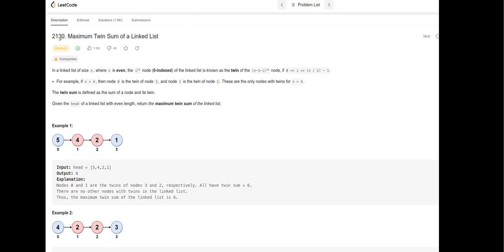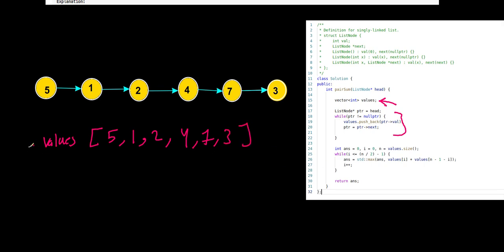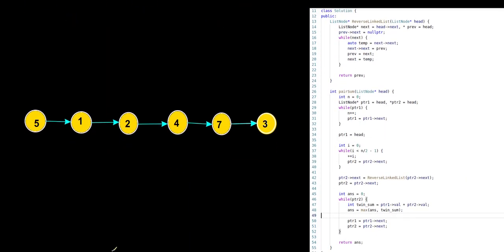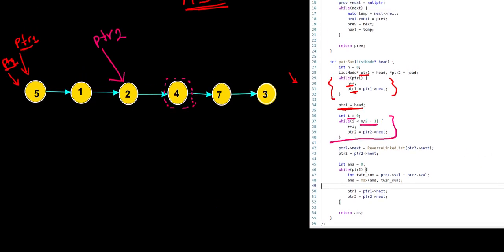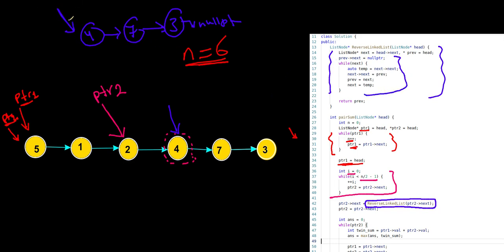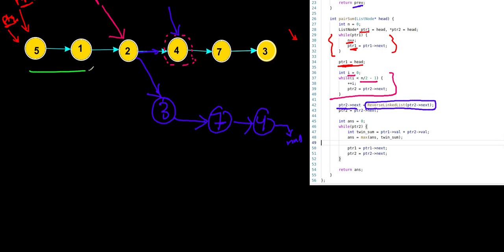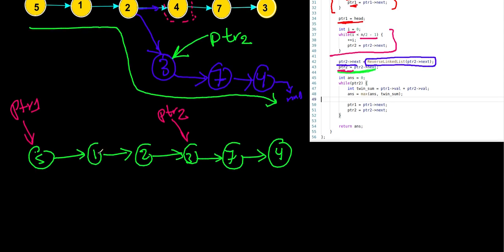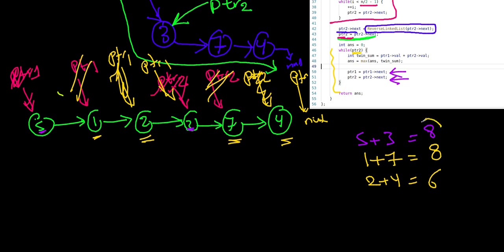[Eng] Leetcode | 2130. Maximum Twin Sum of a Linked List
[Eng] Leetcode | 2130. Maximum Twin Sum of a Linked List | C++